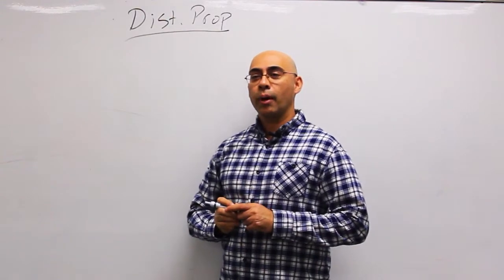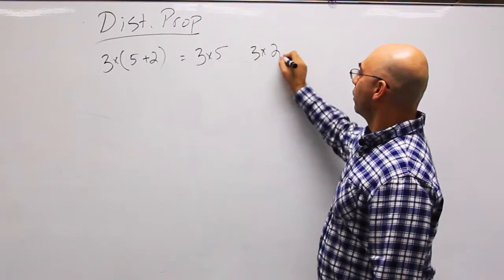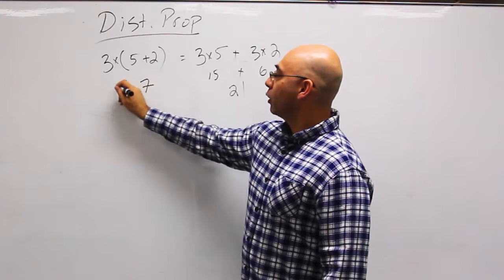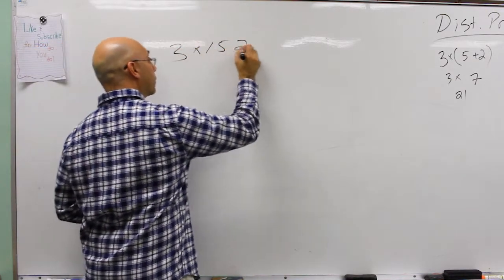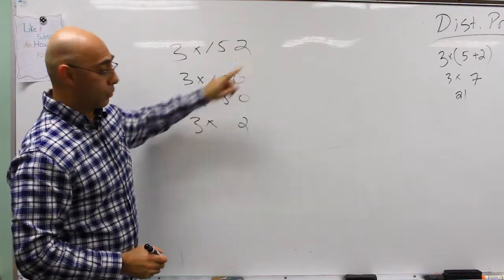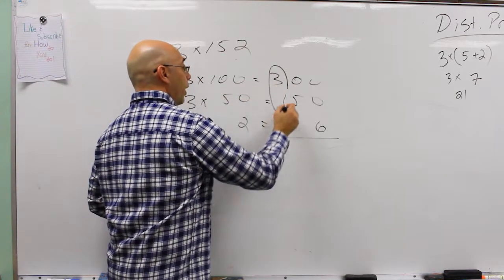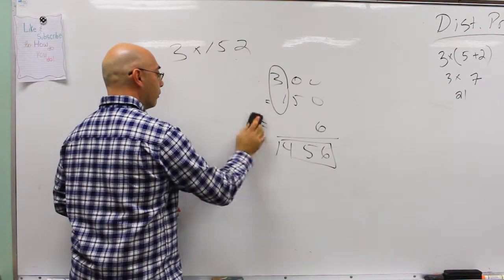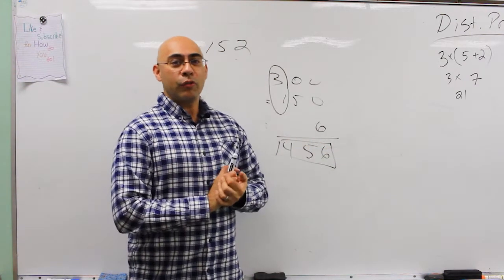Introduction to the Distributive Property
COVID-19 has halted the sharing of knowledge to our youth...or has it?  I'll be posting videos online for my students who are stuck at home.  I thought I'd share some of these videos with all of you as well.  Today I briefly review the Distributive Property with my students, and how you can use it to do mental math.  Enjoy!

Tags